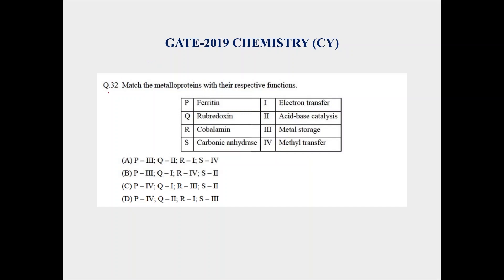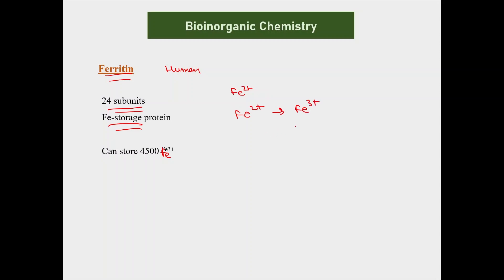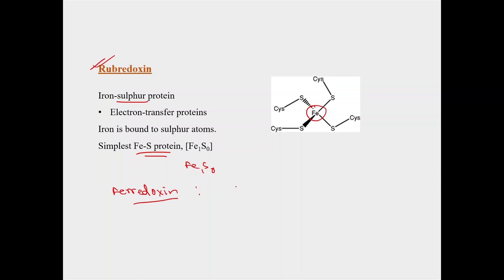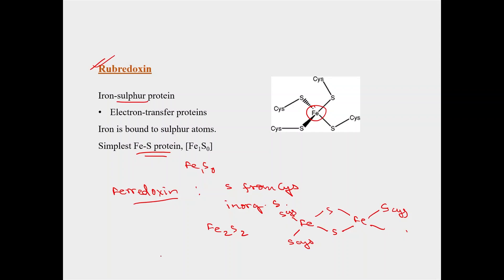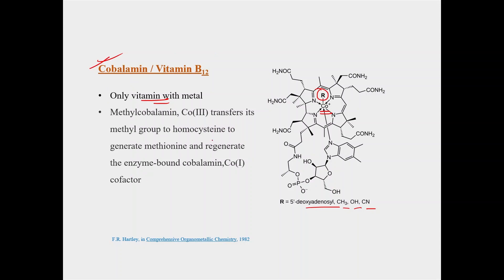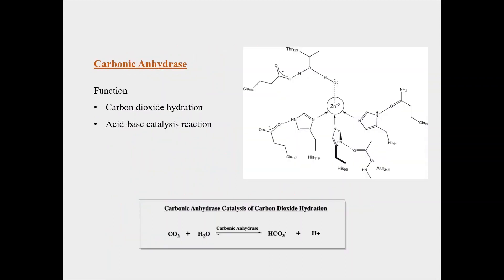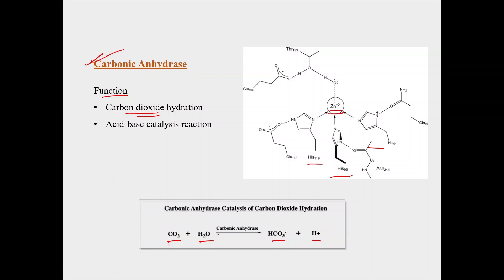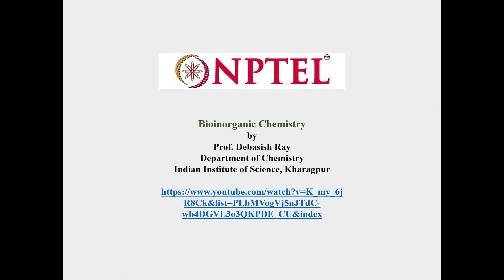Q32 CY 2019